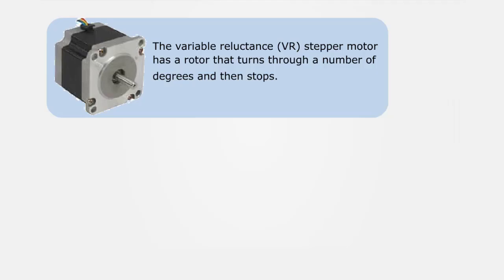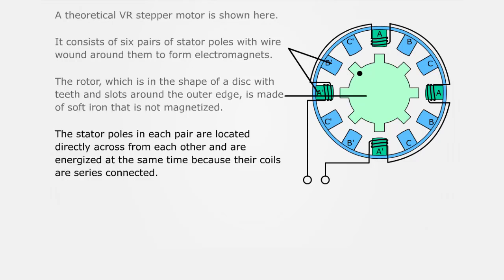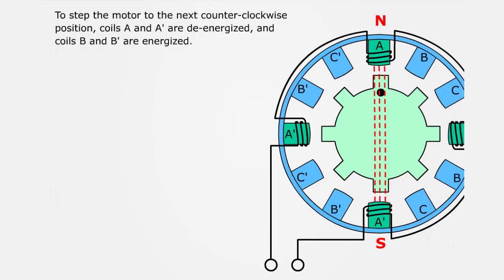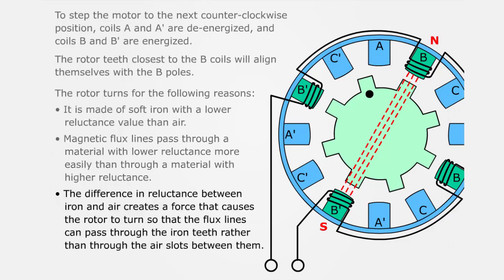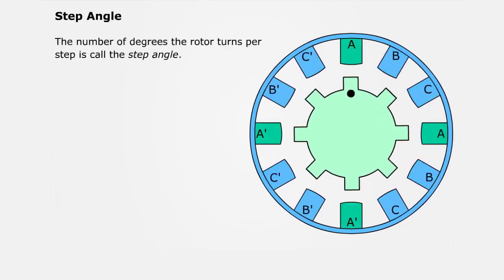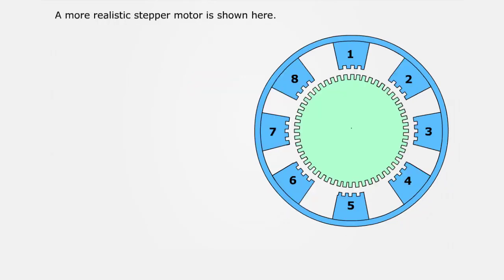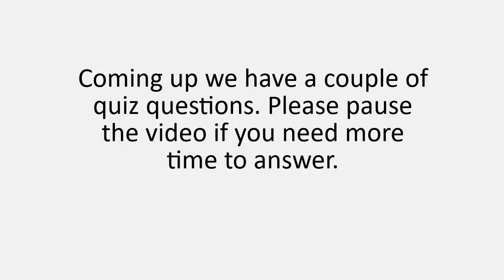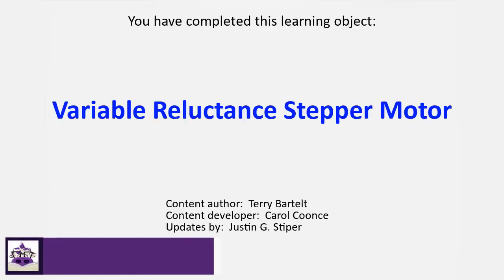The Variable Reluctance Stepper Motor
[Learners view colorful animations showing the operation of a VR stepper motor.

Credits:
    - Content Author: Terry Bartelt
    - Video Developer: Nick Brinkman, Justin Stiper